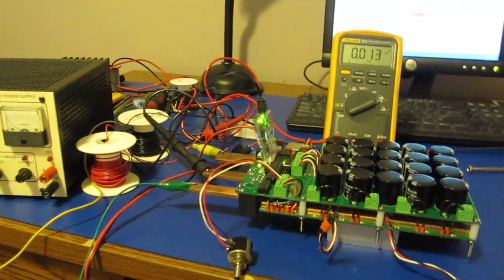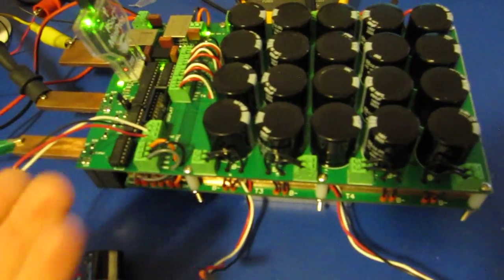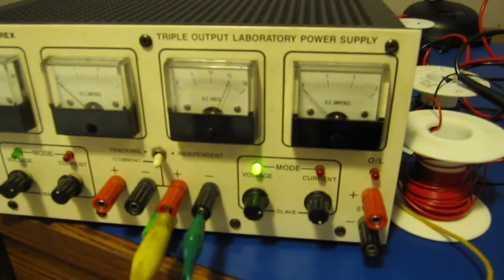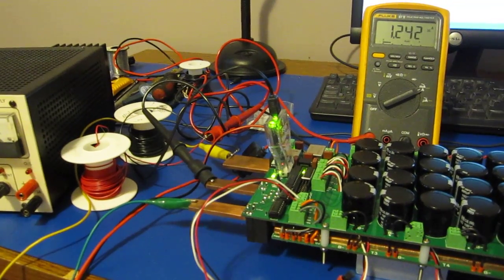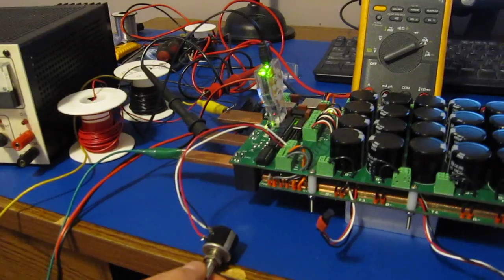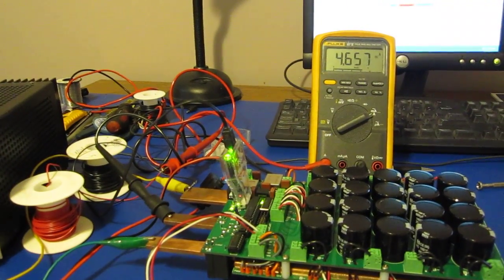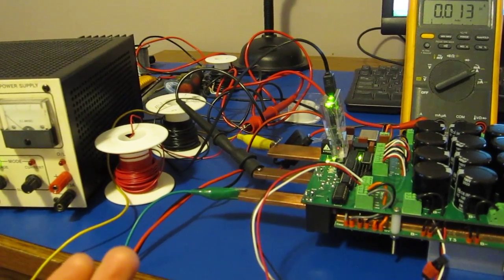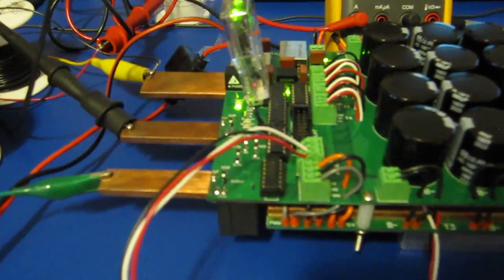Custom Motor Controller Build #9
The bench power supply was set to 15V in this video. Shortly after filming this video I got the temperature de-rating working correctly and tested the unit up to 7A through the load which translated to 20V, 3A on the power supply.

It's time to package it up and test it on the bike!

Bike Specs
Motor - ME-1003